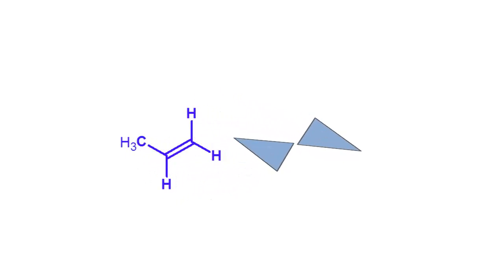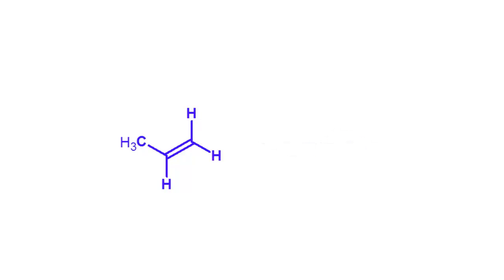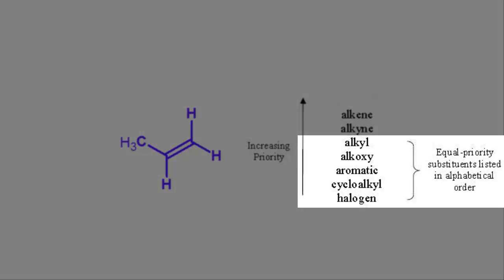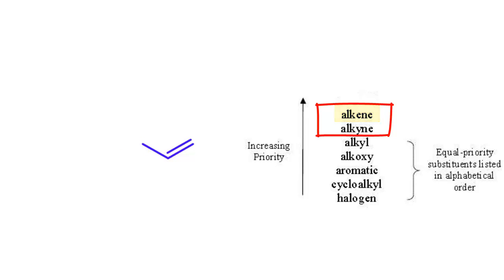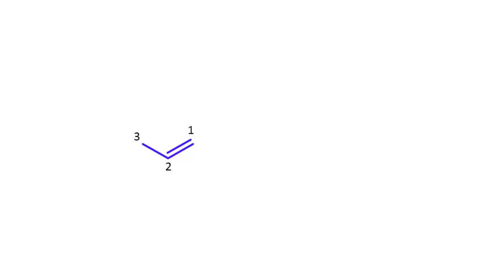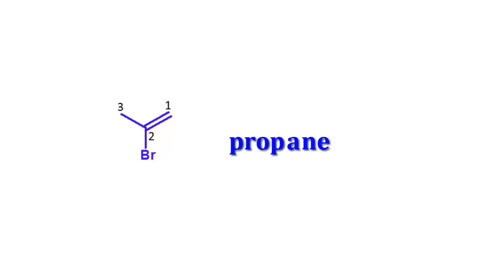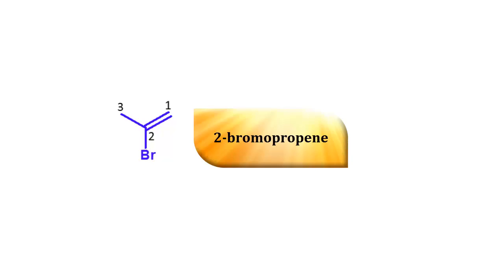Alkene Naming Part1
A few examples are given along with the essential rules on naming alkene